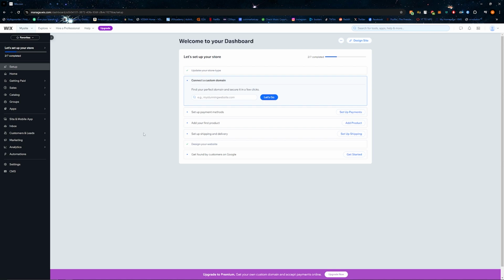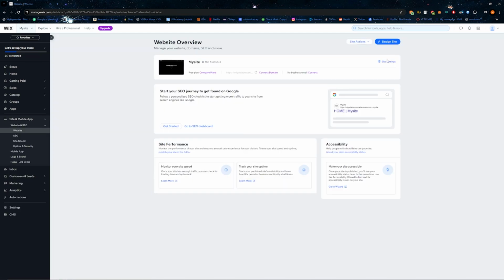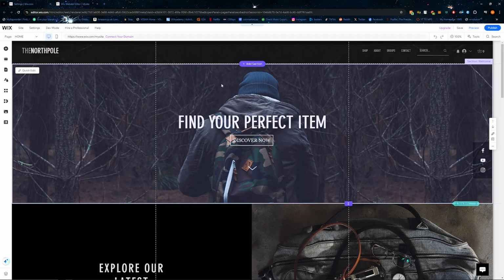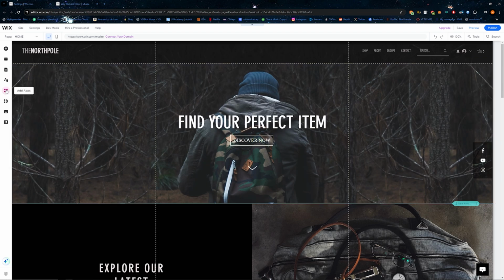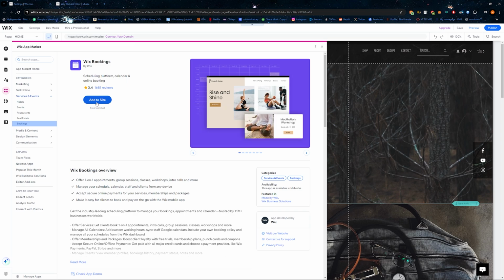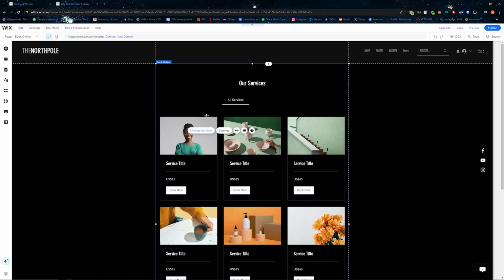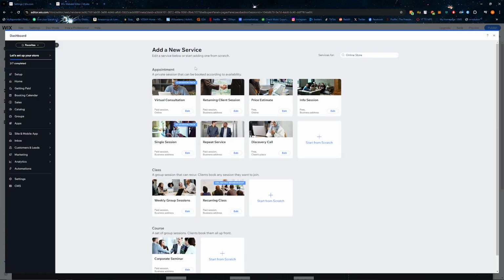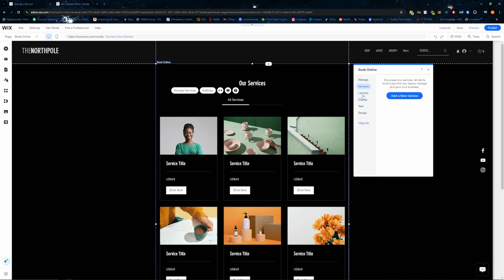How To Use Wix Booking System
Learn how to use the Wix Booking system in this easy-to-follow tutorial. Whether you're a small business owner or a service provider, this guide will help you set up and maximize the benefits of Wix Booking for your website.